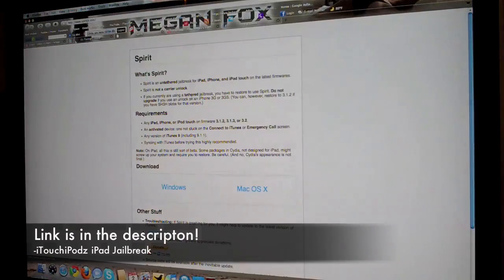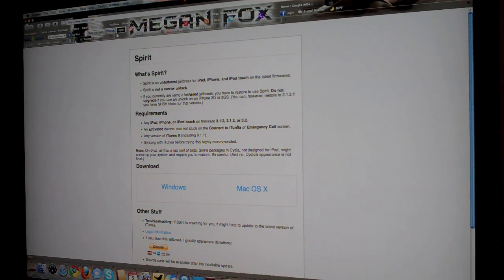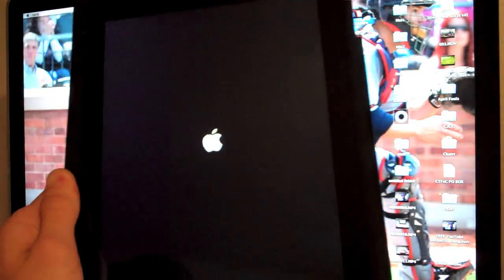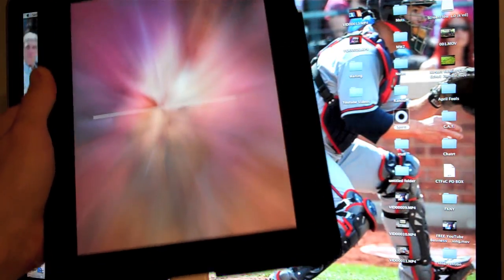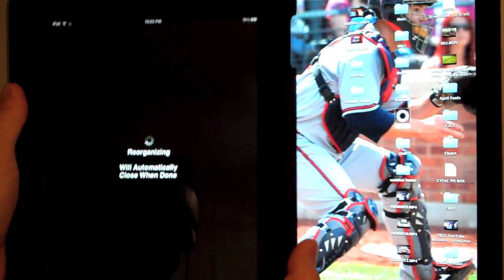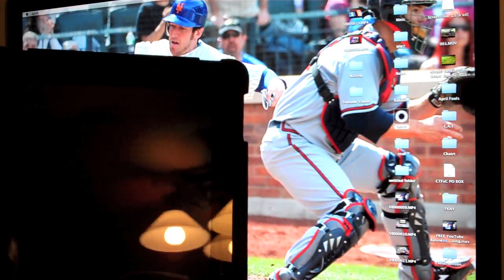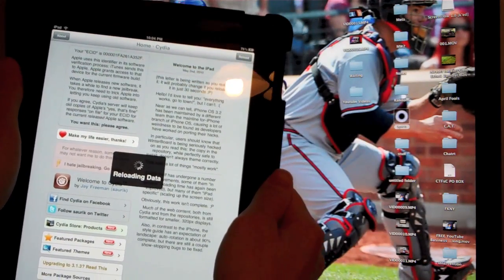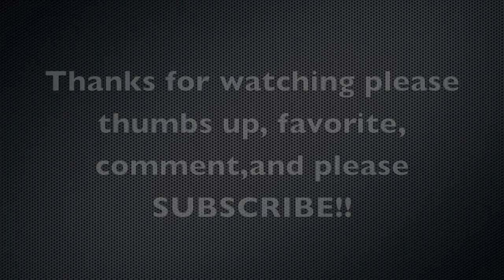How to Jailbreak the iPad,iPhone, and iPod Touch!!(Spirit/EASY)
This is a how-to video on how to jailbreak the Apple iPad!
This will also jailbreak "Any iPad, iPhone, or iPod touch on firmware 3.1.2, 3.1.3, or 3.2."

Follow me On Ustream.tv!